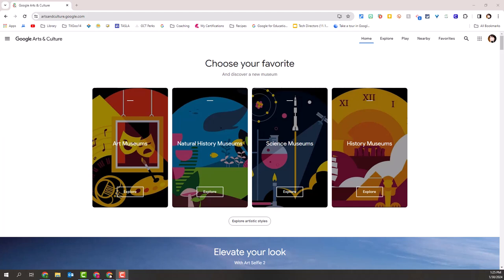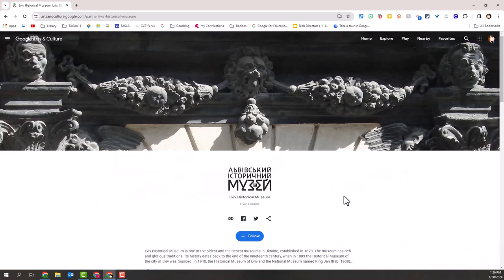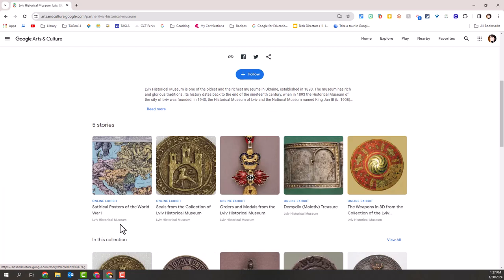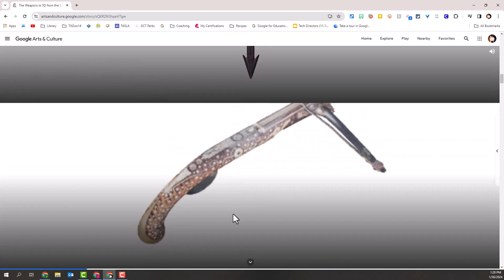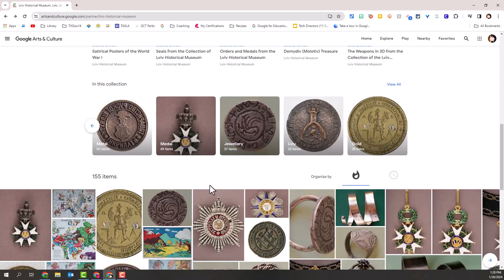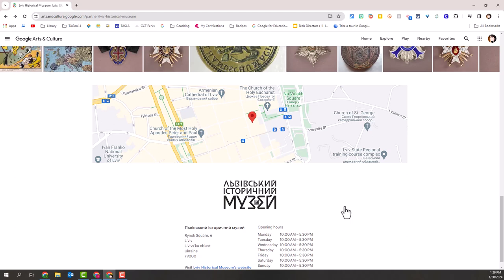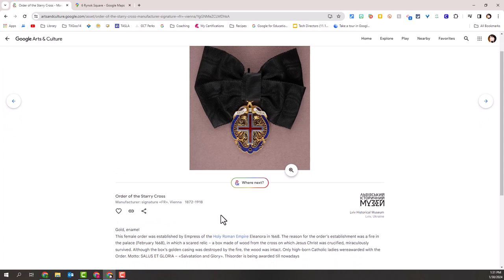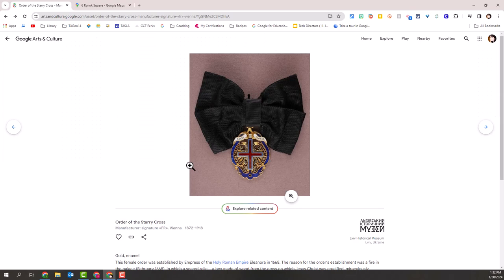Visit a Museum in Google Arts and Culture